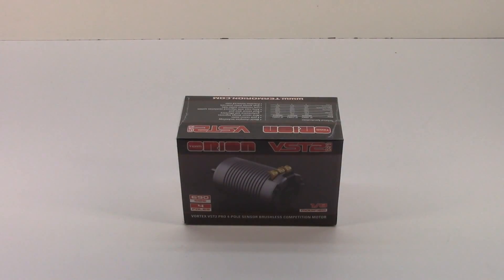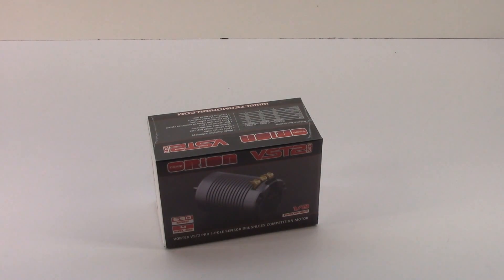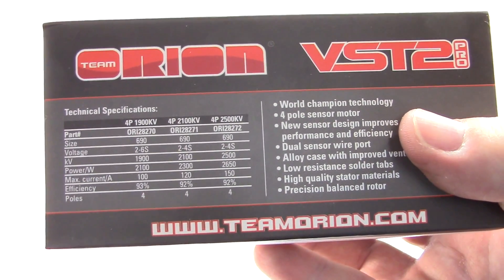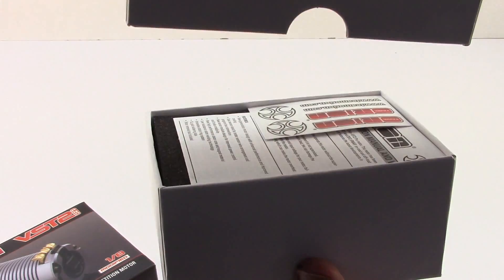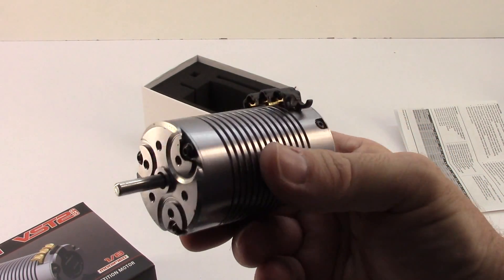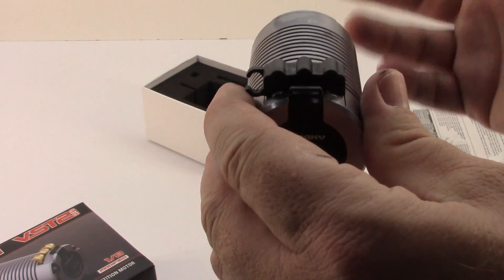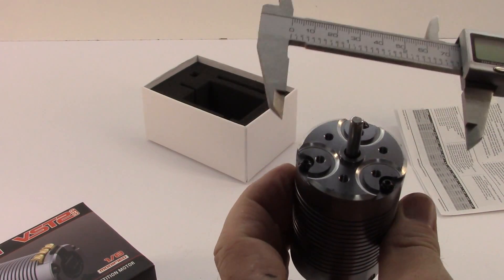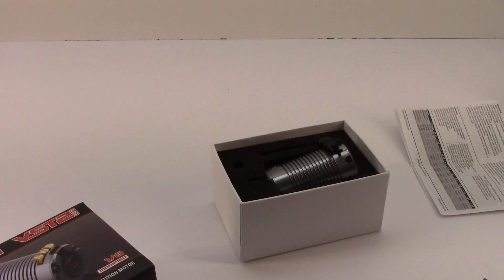Team Orion VST2 Pro 690 2100kv Motor - Unboxing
Wanting "more power", I went over to my friends at Team Orion to check out the newest 1/8th scale products for a new project.  The Team Orion VST2 Pro 690 sized brushless/sensored motor was the perfect fit for the project.  Available in 1900, 2100 and 2500kv, all 4 pole motors, I opted for the median to be the powerplant backed by 4s power.  With two sensor ports and the best soldering tabs on the market, this will get installed in no time!

With the Vortex VST2 Pro sensor brushless motors for 1/8 scale cars Team Orion introduces a completely new motor design using the experience from the US national champion motor MR8. The VST2 Pro features a convenient dual sensor port system which allows the motor to be installed in your car in the best possible way. The empty port can be used to easily program your ESC through the motor. A protection cap for the second port is included.

In 1/8 off-road racing robustness is incredibly important. For the VST2 Pro motor we use an extremely robust and massive aluminum case in combination with high quality screws. We also improved the cooling with a new ventilation concept.

With the 4 pole technology the brand new VST2 Pro are as smooth and powerful as never before. The torque of these power plants is just amazing! We use high quality stator materials in combination with precision balanced rotors for highest efficiency and power output. The easy to use low resistance tabs complete the great features of the motor which is available in three different KV versions.

World champion technology
4 pole sensor motor
New sensor design improves performance and efficiency
Dual sensor wire port
Alloy case with improved ventilation system
Low resistance solder tabs
High quality stator materials
Precision balanced rotor